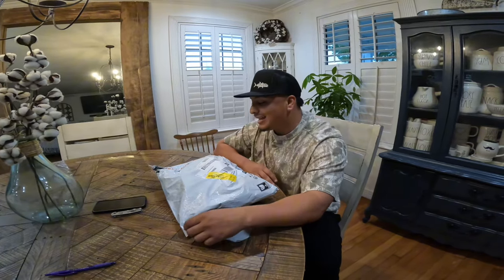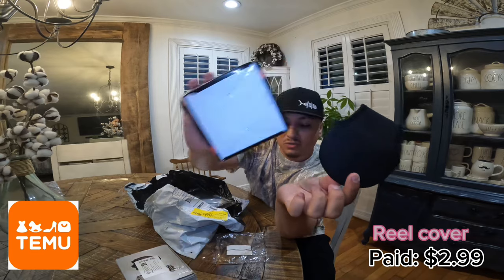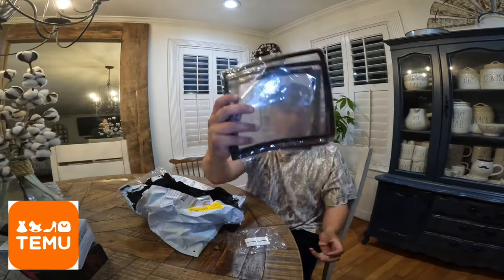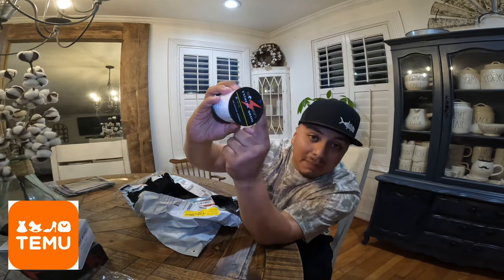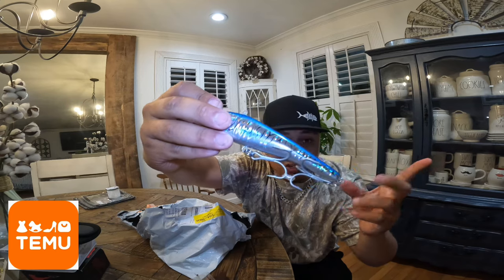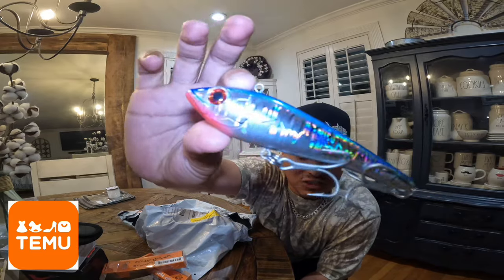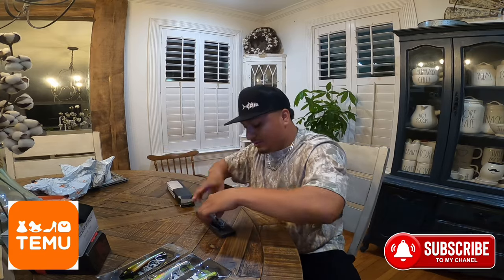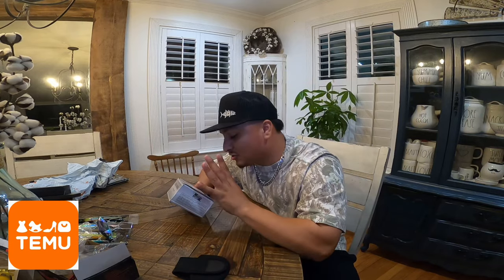The ULTIMATE $140 TEMU Jetty Fishing HAUL - Is It WORTH It?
✅Download Temu App to get a $100 Coupon Bundle or search my code【dkv8859】on Temu App to claim.

On today’s video, I will be unboxing $140 worth of fishing gear that I will be using at the jetties this season for big fish. All these big lures that I got are guaranteed to catch big fish this Jack season. Make sure to put in your first Temu order for this jetty season!

 🔗 Product Links:

LUREGO Sinking Pencil VIB Fishing Lures 13cm 80g Wobbler Stickbait Artificial Hard Bait For Sea Tuna GT Fishing Lure $11.99💰

1pc 40g 60g 80g 100g 120g Sinking Metal Jig, Silvery Trolling Hard Bait, Bass Fishing Bait, Fishing Tackle For Saltwater $1.49💰

Keep Your Fishing Reel Protected With The Goture Portable Baitcaster Cover Case! $2.99💰

4pcs Durable Clear PVC Fishing Bait Cover - Protects Hooks and Lures - Saltwater and Freshwater Fishing Gear (2 Large + 2 Medium) $7.99💰

Super Strong Fishing Line - 500m/1640ft 4-Strand Multifilament PE Anti-abrasion Braided Line for Smooth Long Casting, Available in 10-80 LB Options $5.99💰

HAUT TON MATEL MASTER Advanced Baitcaster Reels - 6.2:1 Gear Ratio, 5+1 Ball Bearing, 12Lb Drag System - Perfect for Saltwater & Freshwater Fishing! $22.99💰

Lightweight Baitcasting Fishing Reel With 6.3:1 Gear Ratio And 8kg Max Drag For Saltwater Fishing $9.29💰

150MM Floating Lure - Catch Bigger Fish with Japan Ocea Pencil Hard Fishing Bait! $11.99💰

1pc Multi-color 137mm/75g Sinking Crankbaits, Artificial Hard Bait, For GT And Tuna, Sea Fishing Lures $9.99💰